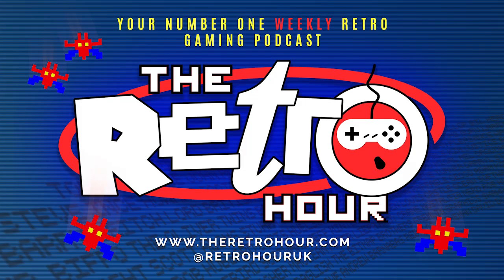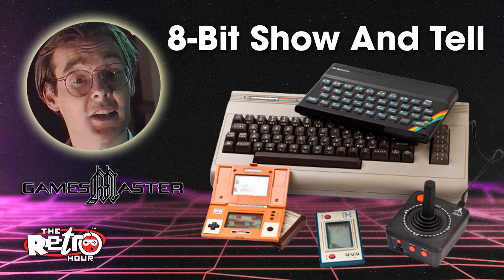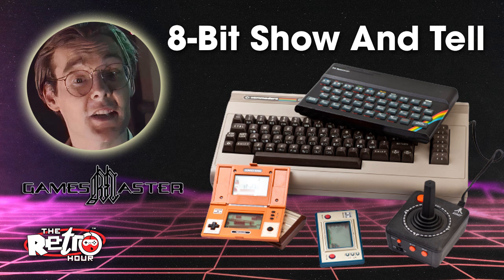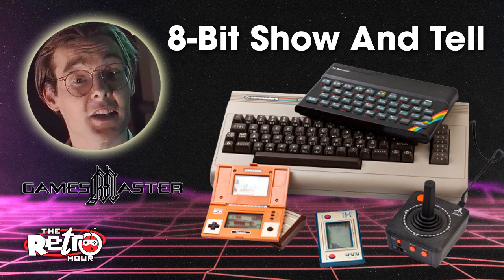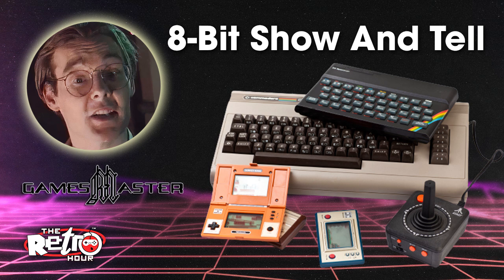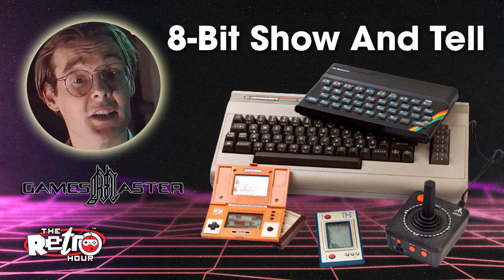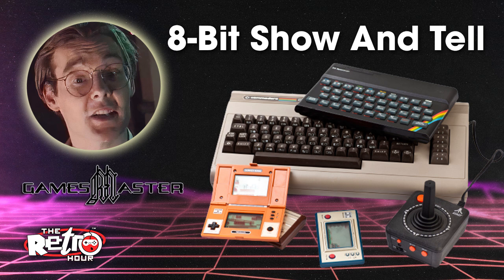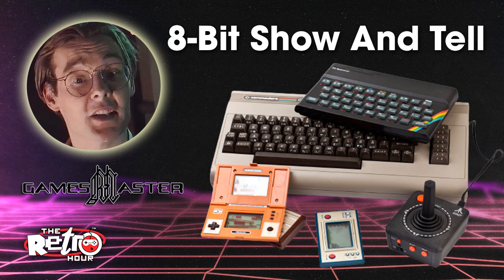Dominik Diamond & 8-Bit Show & Tell - The Retro Hour EP269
We catch up with Dominik Diamond about his new GamesMaster book and is he involved in the TV reboot?  Plus, cloning the C64 and more with Robin Harbron from the wonderful 8-Bit Show And Tell.

▬ Contents of this show ▬

0:00​​​​​ - Intro & News
​​​​​13:40 - Dominik Diamond
42:05 - 8 Bit Show & Tell

Join 2+ million people who have swapped their wallet for Curve and get £5 to spend with our exclusive code

Jeff Wayne's The War of The Worlds: The Immersive Experience is a new, completely unique award-winning event where live actors, virtual reality and sensational 5D effects place you INSIDE the action (simply enter code Retro at checkout for an exclusive discount).

Thanks to our amazing donators this week: Fred, Brian Seckold, Lee Mintram, Richard Yetzes, Jade Barefoot